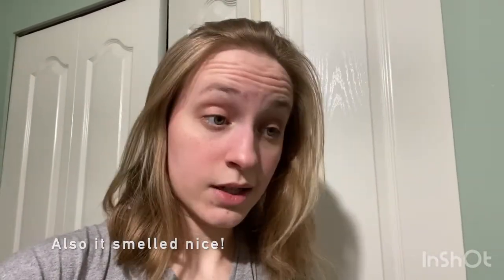OBLIPHICA professional Hair Mask review. | Seaberry and etc.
Hi sorry for being absent for a few months. I hope to get back to it starting from here but it still may be a bit of a slow restart.
I moved and had a few adjustments to deal with:)

If you lovely people are open to supporting me a bit finically and are also serious about your health then please check out this link where I promote weight lose and other plant based products